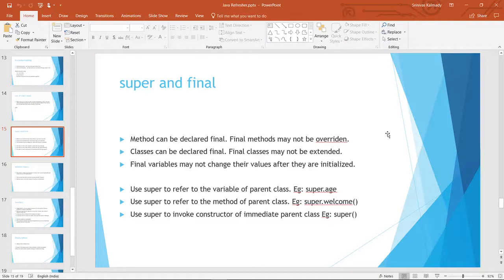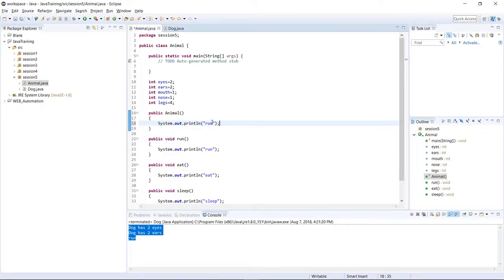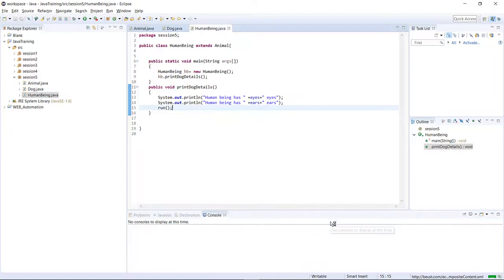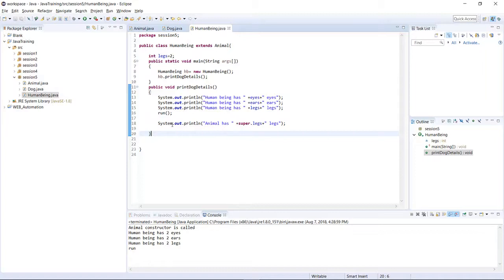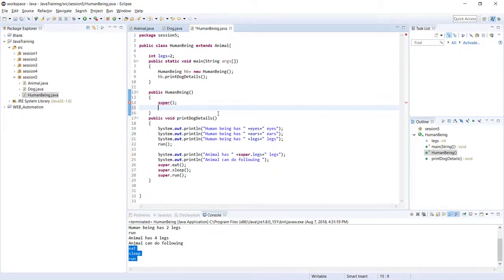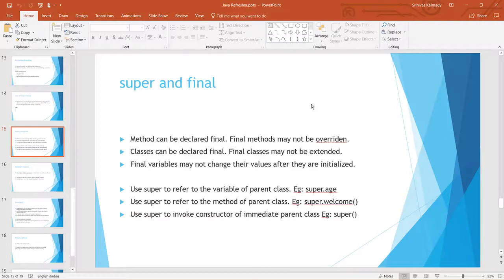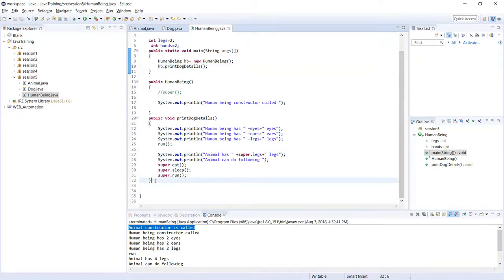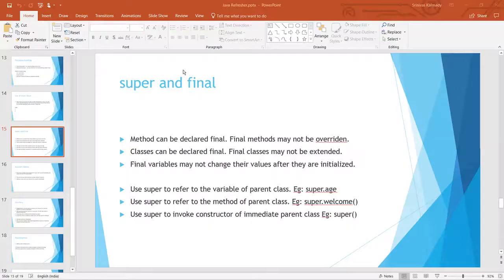super and final keyword in Java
learn use of super and final keywords in Java